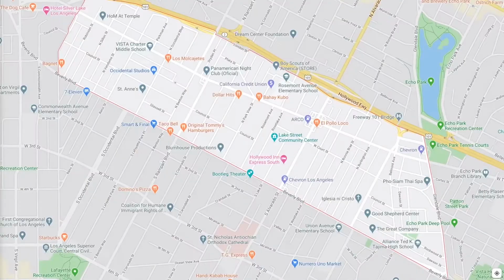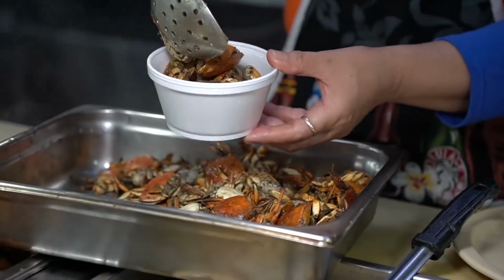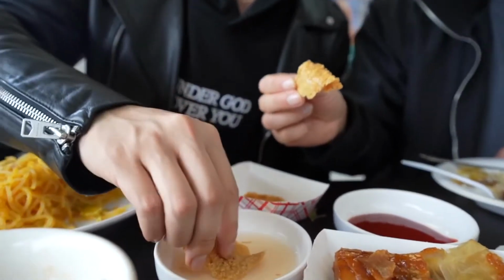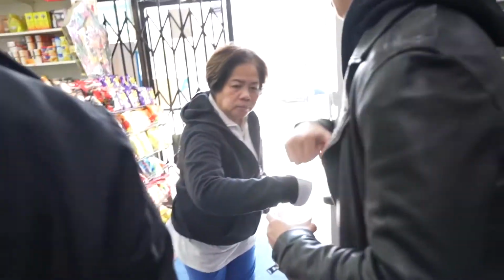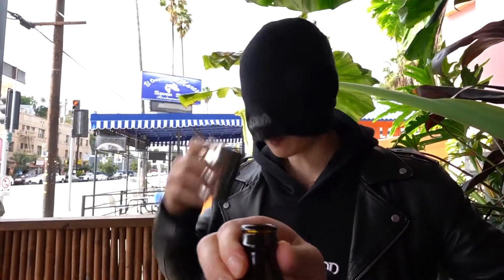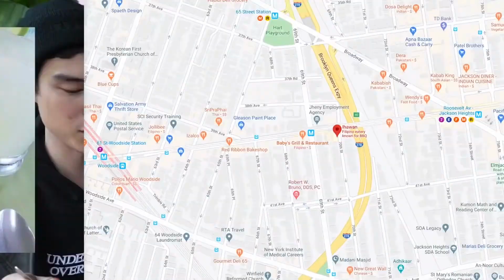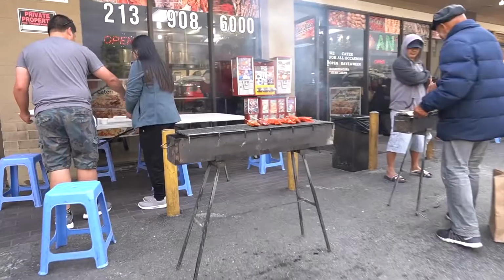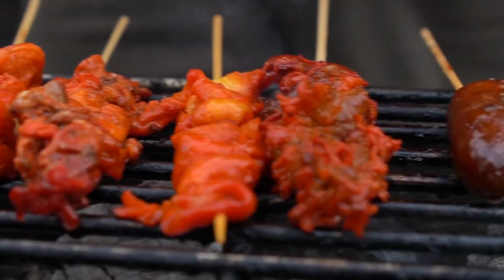FILIPINO FOODTRIP IN LA‼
Took a trip through Filipino-town in LA, eating every type of food from the BBQ to a sit down restaurant, to exploring the groceries stores. We got it all. Join the Fung Bros community and get access to special discounts, livestreams, Q&As, and more! Do you want to work in media? Do you have film skills? We're looking for creatives in or around Los Angeles. ▸ FUNG BROS SHIRTS & MERCH FOLLOW THE FUNG BROS. ▸ FACEBOOK // ▸ INSTAGRAM // ▸ TWITTER // DAVID ▸ INSTAGRAM // ▸ TWITTER // ANDREW ▸ INSTAGRAM // ▸ TWITTER // CAMERA // EDITOR // MUSIC // Origami Beats RickyFlarez Birocratic Beats, Erik Kingsley FungBros filipino la Fung Bros

CategoryTravel and EventsLicenceCreative Commons Attribution licence (reuse allowed)